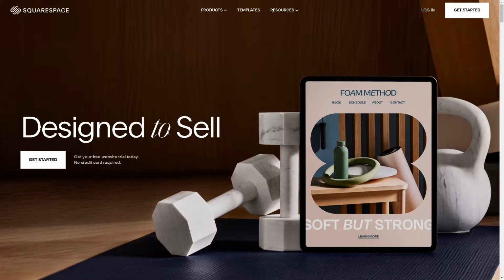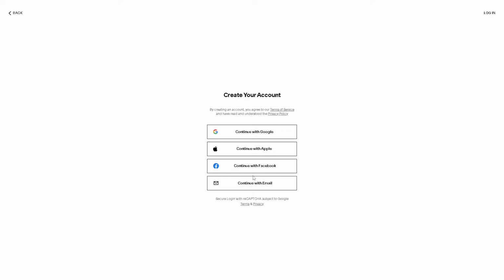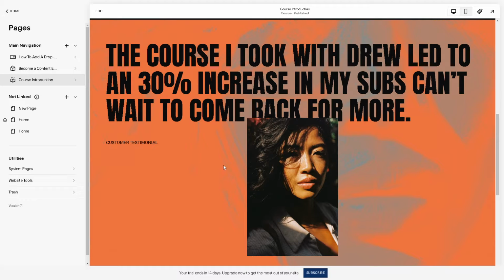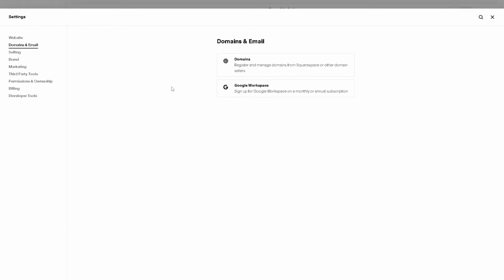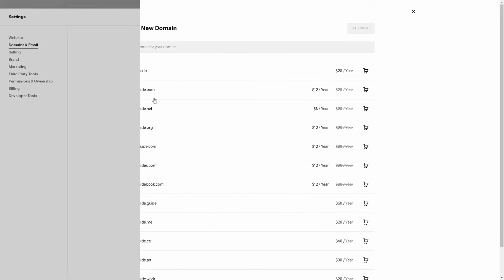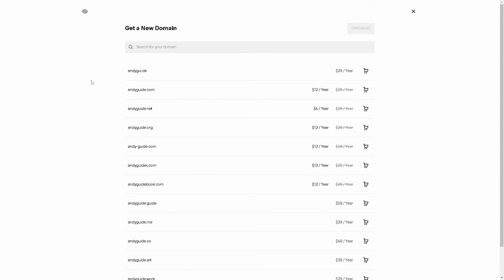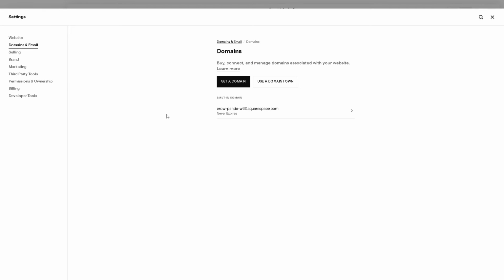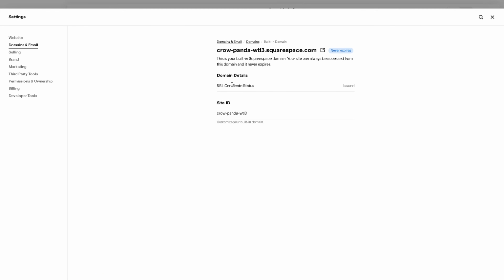How to Change Domain Name to Squarespace ( Full 2024 Guide)